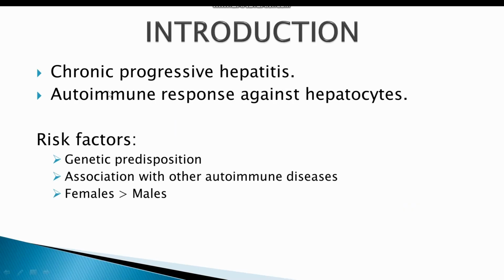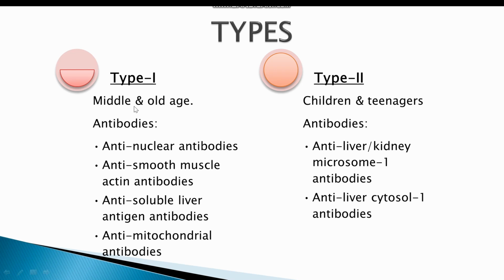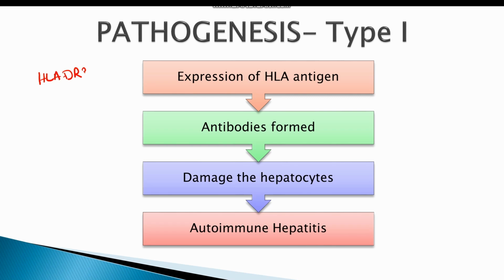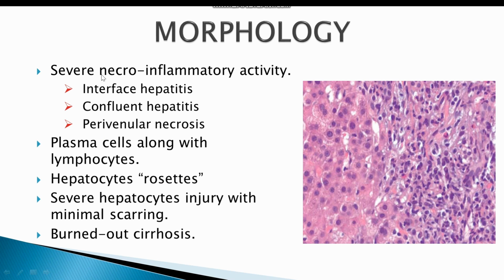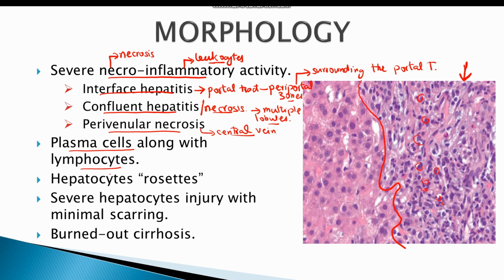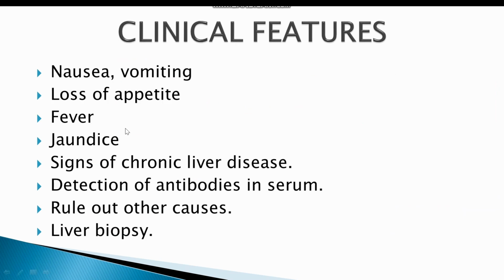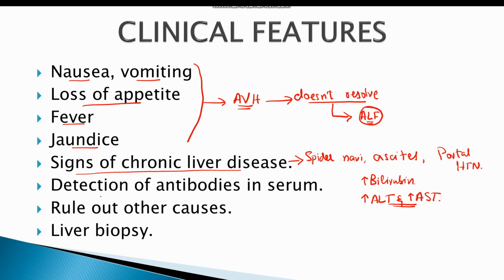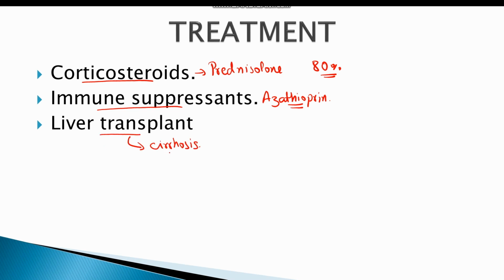Autoimmune hepatitis | Risk factors | Pathogenesis | Morphology | Clinical features | Treatment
The lecture has been prepared from Robbin's Textbook of Pathology & Davidson's Textbook of Medicine. It comprehensively covers the types of autoimmune hepatitis and treatment as well.